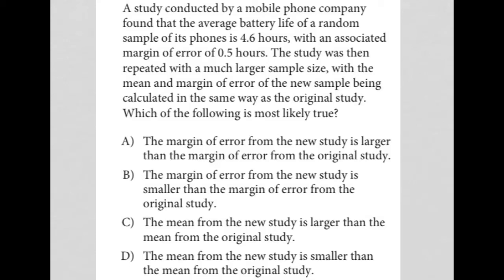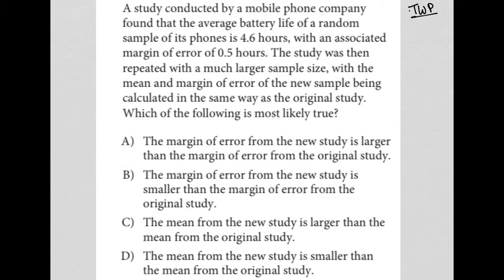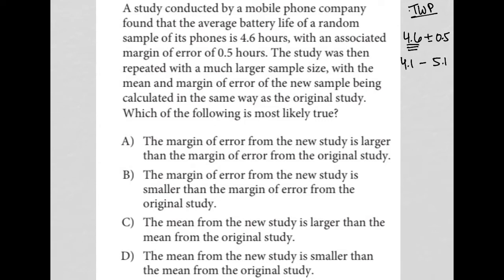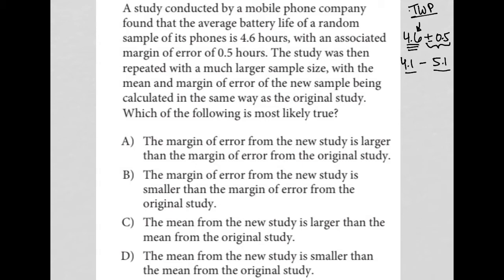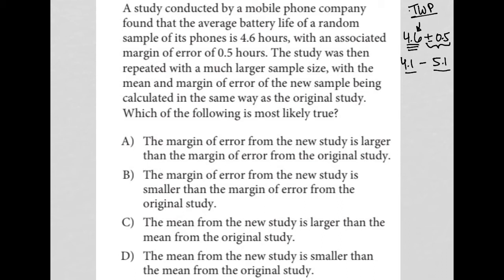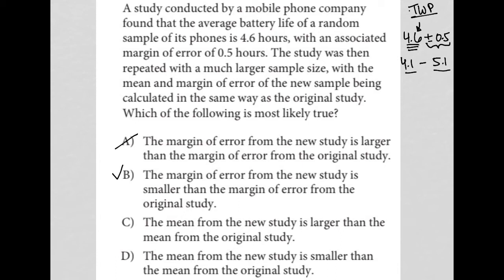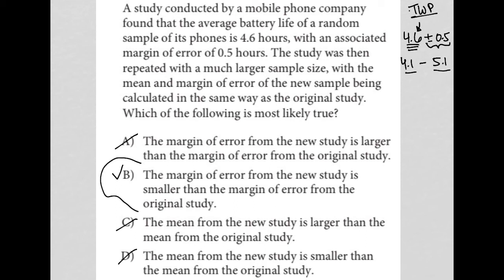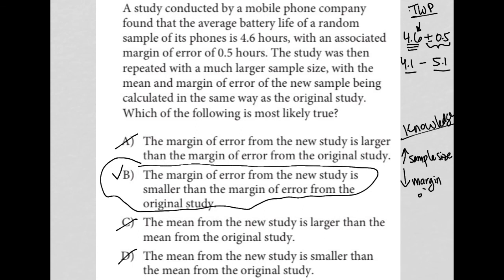A study conducted by a mobile phone company found that the average battery life of a random sample..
Official April 2022 School Day SAT Section 4 Question 27:

A study conducted by a mobile phone company found that the average battery life of a random sample of its phones is 4.6 hours, with an associated margin of error of 0.5 hours.  The study was then repeated with a much larger sample size, with the mean and margin of error of the new sample being calculated in the same way as the original study.  Which of the following is most likely true?